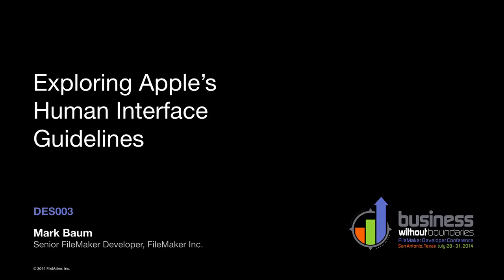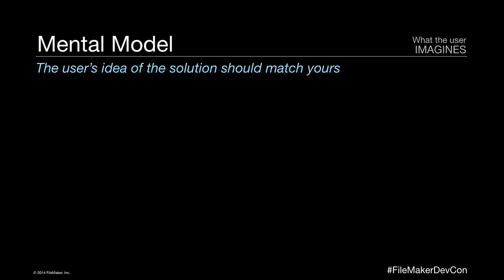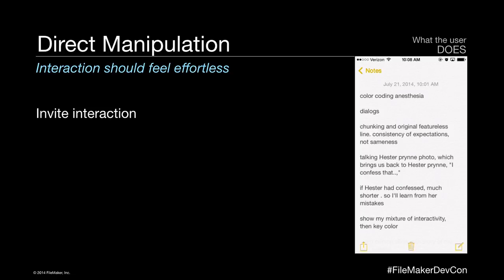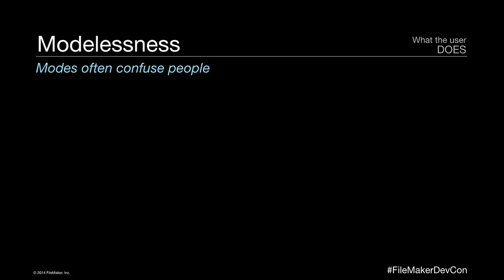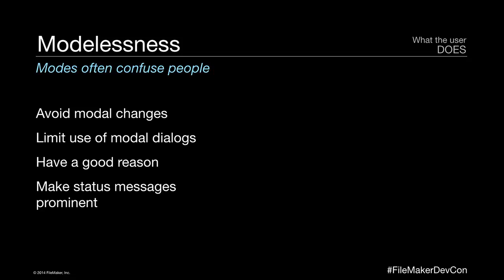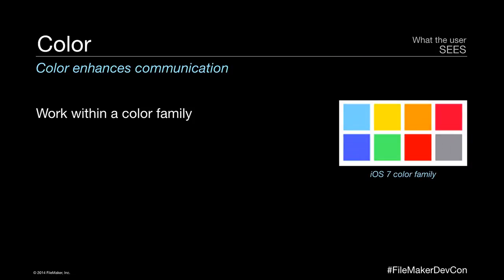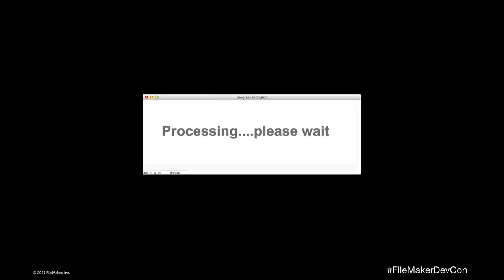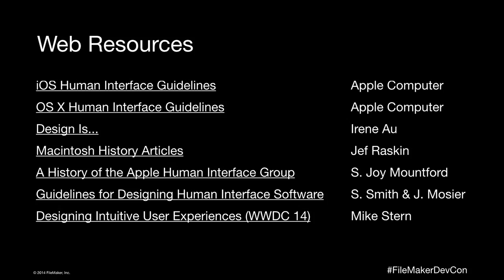HIG - Part 2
This video is about Exploring Apple's HIG. (Part 2 of 2)